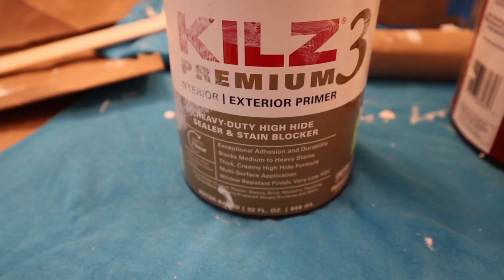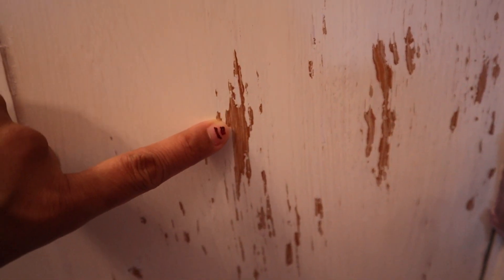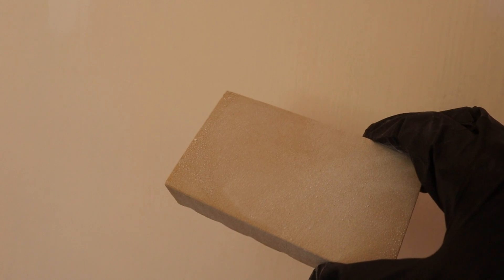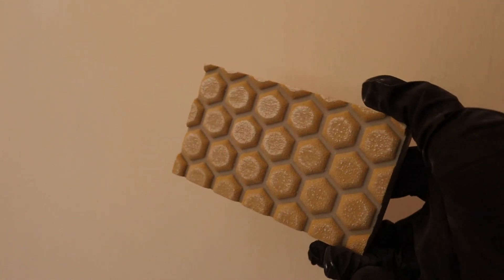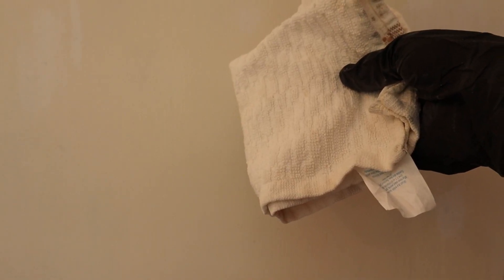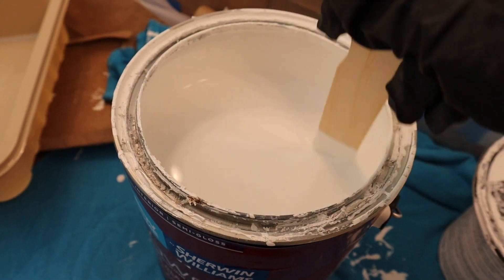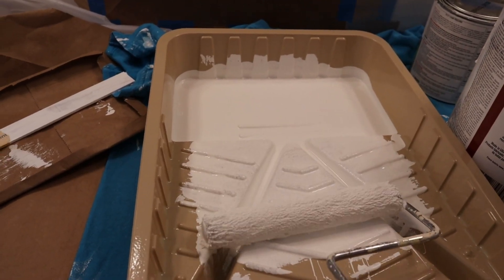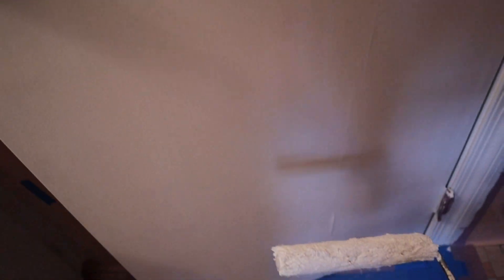How to paint like a pro I How to paint a door